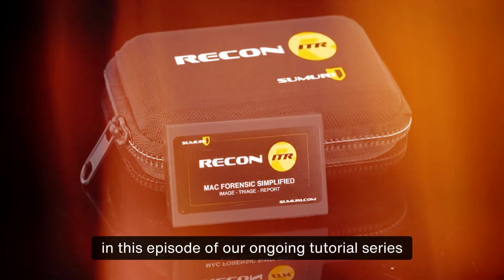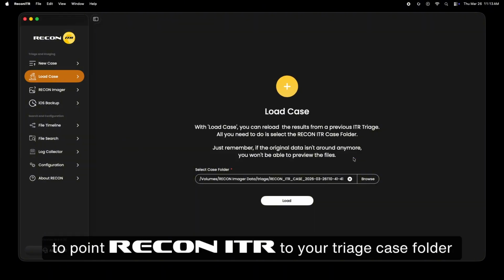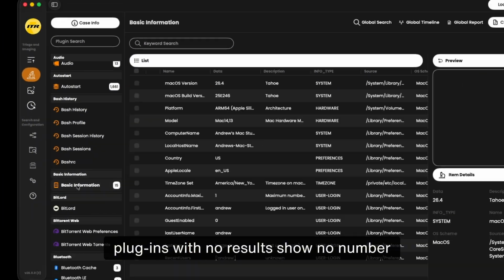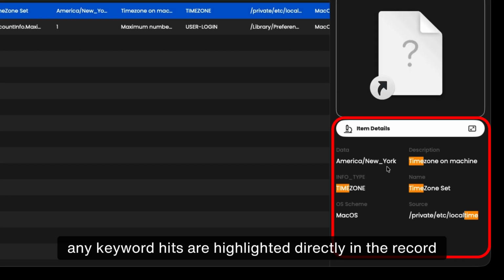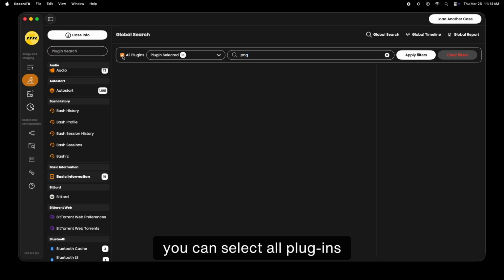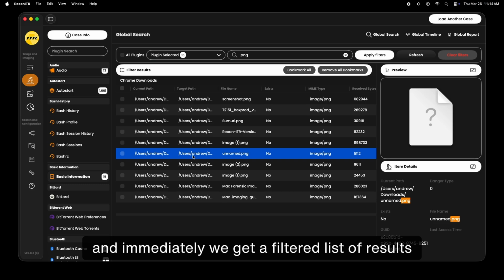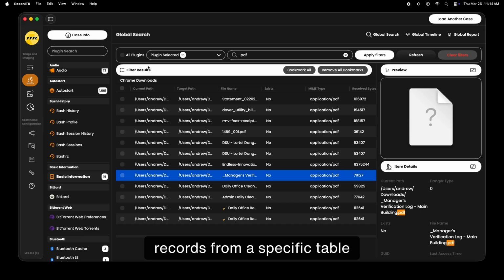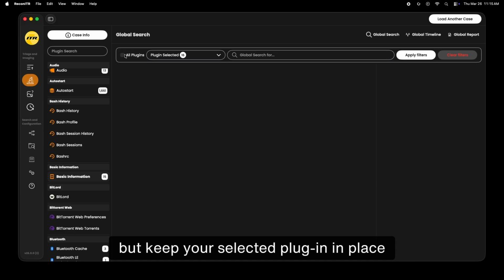How to Use Global Search in Triage | RECON ITR Deep Dive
What is Global Search in RECON ITR v26.0?

In this episode, learn how to use Global Search in RECON ITR 26.0 to search across multiple results in one place.

No need to check one by one—just type your keyword and see matches right away.

Watch how it works and make your workflow quicker and easier.

Follow for more RECON ITR tutorials.